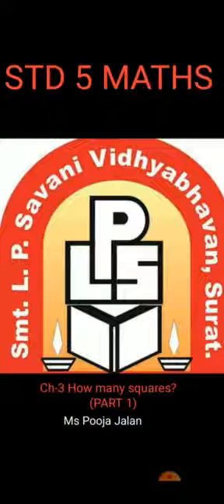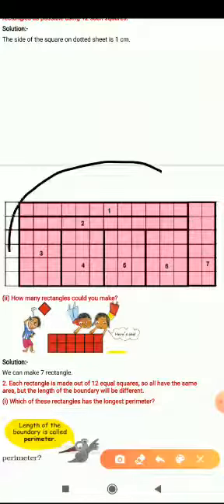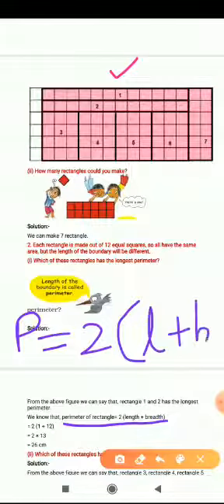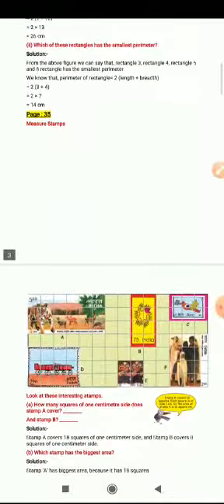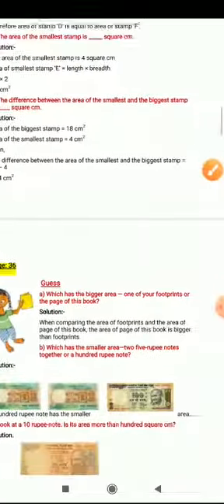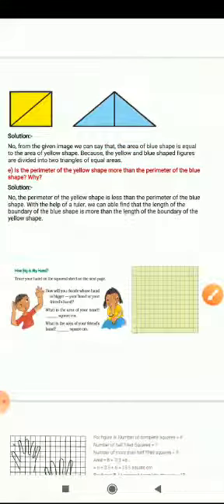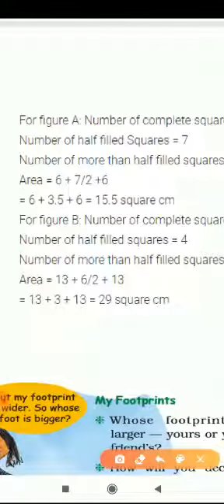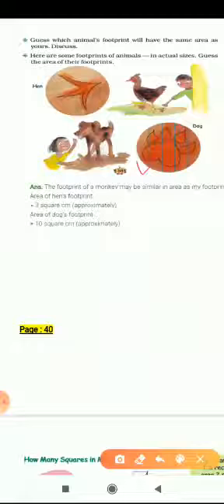Std - 5 - EM - Maths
(Ch-3 How many squares) -

ALSO VIEW OUR MOST LIKED VIDEOS.
STD - 8 - EM - HINDI - CH. TERI HAI ZAMEEN - ( 12517 VIEWS ) Also, view our all std playlist videos..